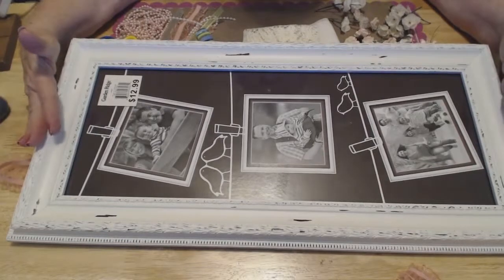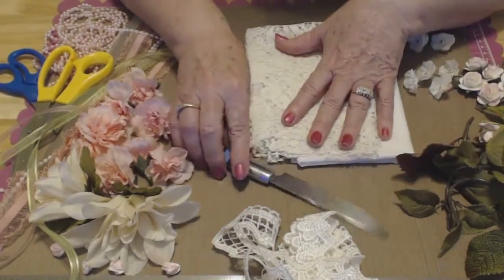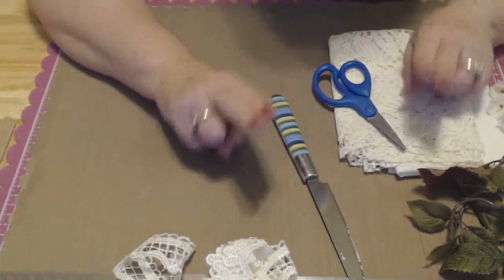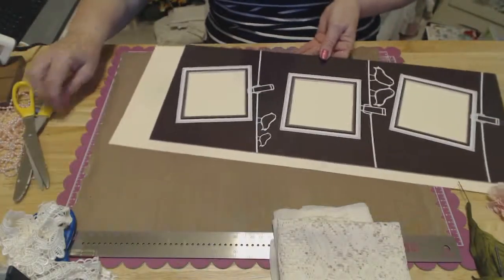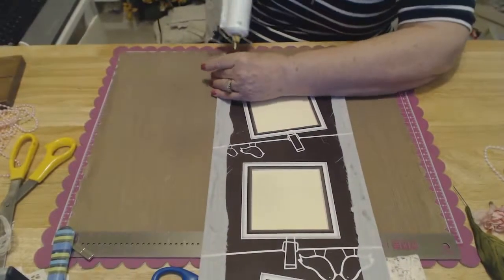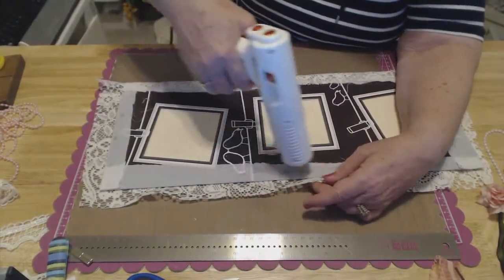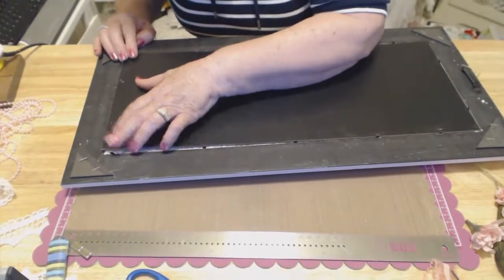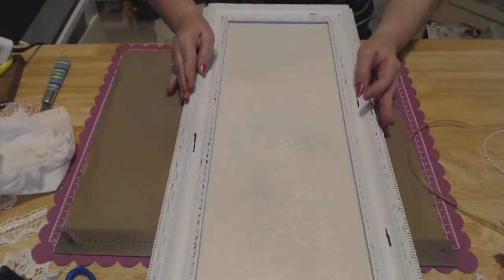Flowers and Lace Framed Tutorial Part 1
This series of tutorials were created as mirror images of a Shabby Chic Flower and Lace Framed project to hang in my craft room. The colors I chose were pink, white, and green. The project is perfect for both advanced and beginner crafters.

Visit me on Pinterest at Hazel Marie Ankrum to check out the boards of some of my favorite things. You will find lots of boards containing great crafting ideas to inspire you.